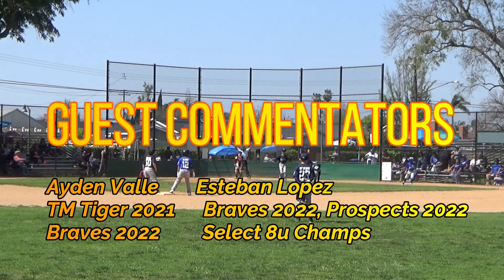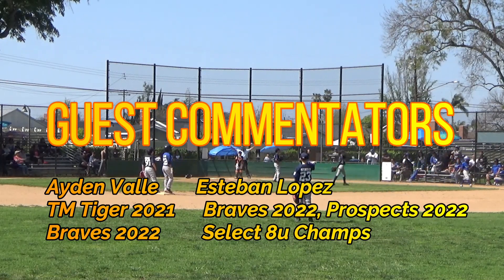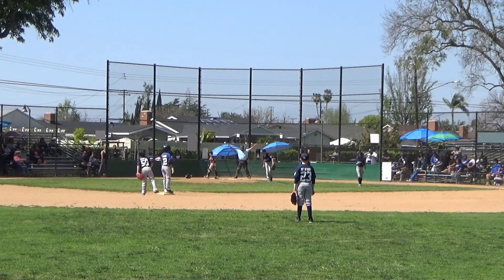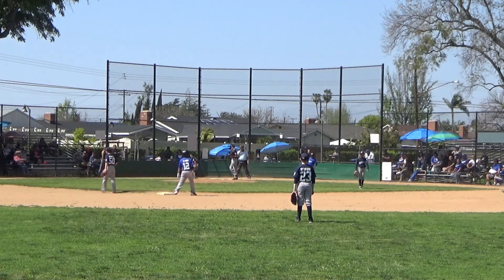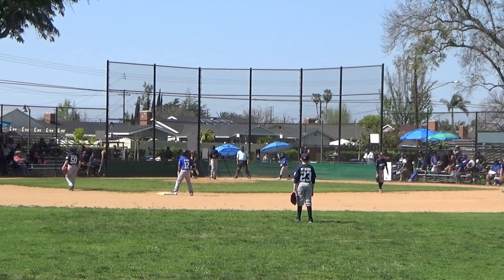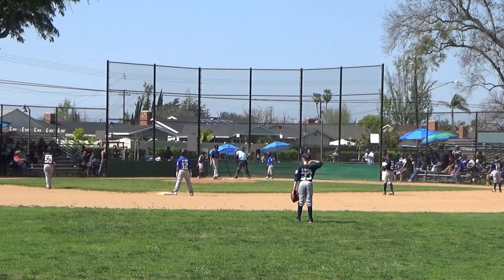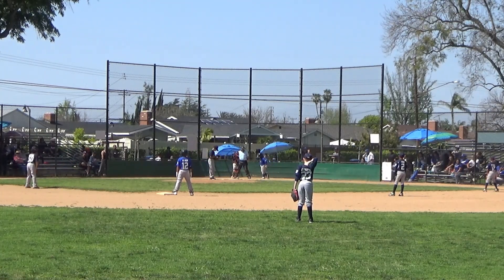Cool Inning with Lots of action for the former Tigers and former Braves, including the Commentators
Check out this inning. The former TM Tiger and Brave 3B makes a nice bases loaded play to throw to the catcher also a TM TIger and Brave for the Force out. Then the short stop, a lefty TM Tiger and Brave makes a nice bases loaded play to end the inning. This inning sequence also hosted 2 student commentators who were also former players of mine from the Tigers and Braves. They were announcing the game along side with Coaches Pete, Hugo and Felix, also former Tigers and Braves.

It is nice to see them execute the routine plays. The 5-2 put out is a thinking man's play. The kid went on instinct. It takes a lot of hard work, to learn that baseball clock. That was a great heads up play. Doesn't go unnoticed by those who know the game. So it had to get the spotlight today. Then Cruz, at SS, gets a nice and easy ball at short, and rather than going for the routine at 2B, he throws a laser to first and gets the batter for the third out with bases loaded.